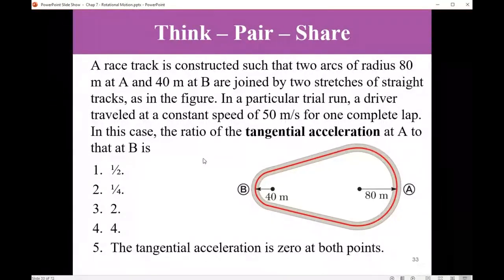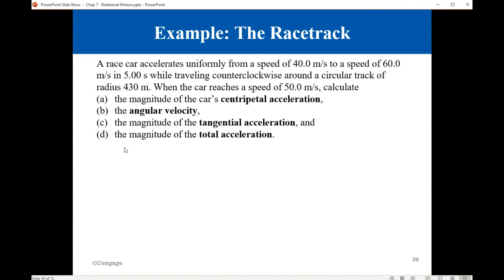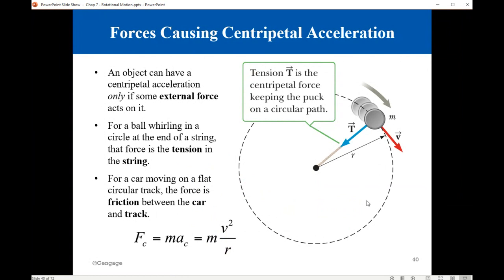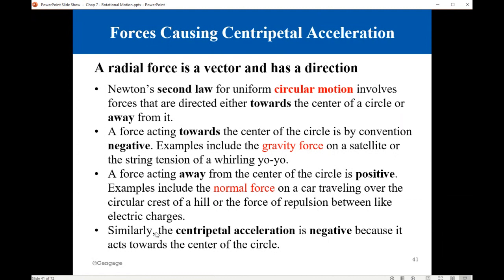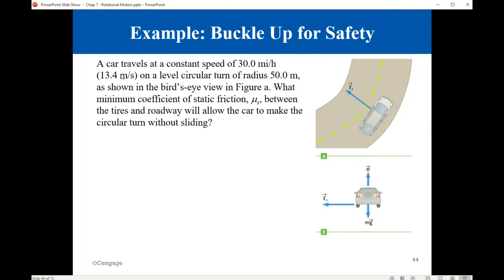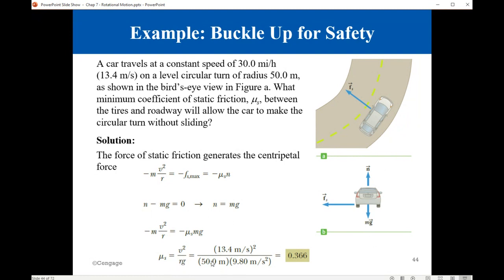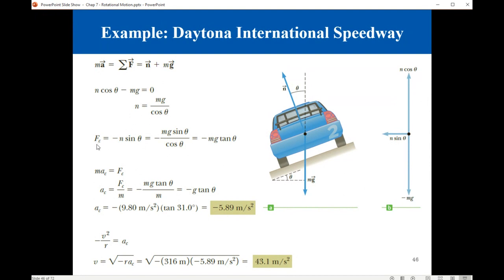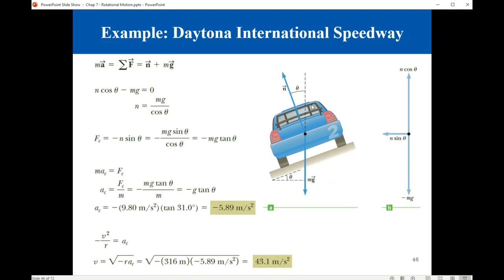7.4 Newton’s Second Law for Uniform Circular Motion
Chap 7: Rotational Motion and Gravitation
7.4 Newton’s Second Law for Uniform Circular Motion